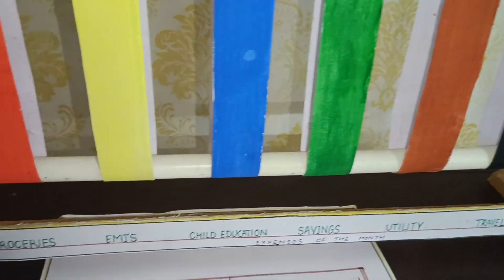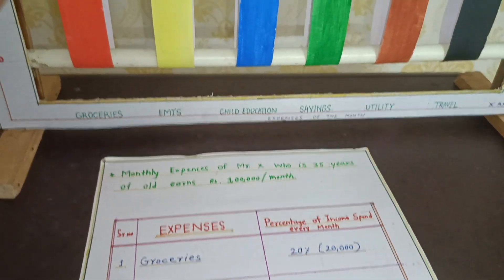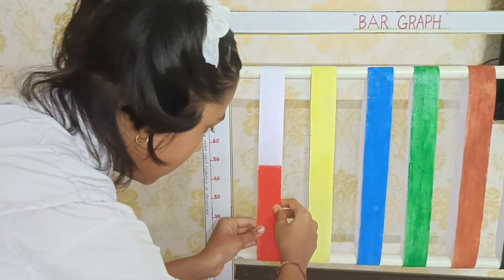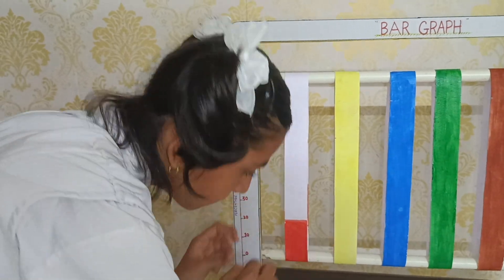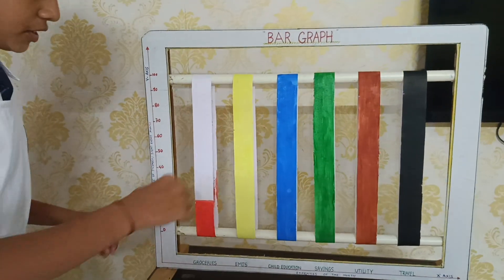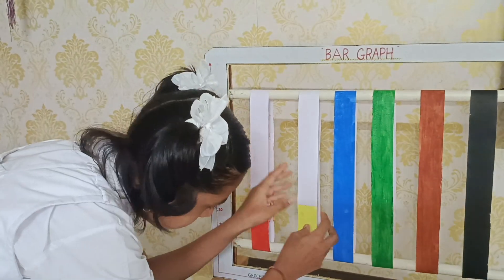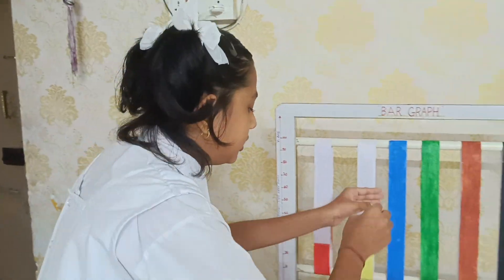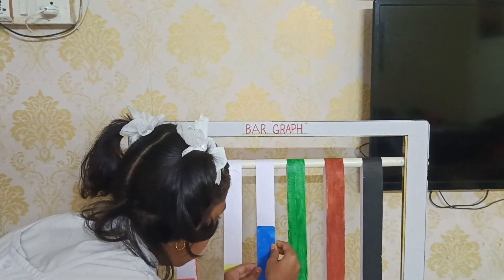Bar graph math's project | math's working model | math's teaching aids | math's exhibition idea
नमस्कार मी प्रियंका माझ्या चॅनल वर तुम्हाला ,सामान्य ज्ञान , सामान्य विज्ञान , मराठी व्याकरण,मराठी निबंध,पत्र लेखन तसेच सर्व प्रकारच्या शालेय व स्पर्धा परीक्षेसाठी उपयुक्त नव नवीन शैक्षणिक व्हिडिओ  पाहायला मिळतील .
             कृपया माझ्या Priyanka wade educational video या YouTube चॅनलला SUBSCRIEB करून support करा
             On my channel, you will find new educational videos useful for general knowledge, general science, Marathi/english grammar,Essay,letter writing as well as all kinds of competitive exams.
          Please support my Priyanka wadeu educational video by SUBSCRIEB to this YouTube channel